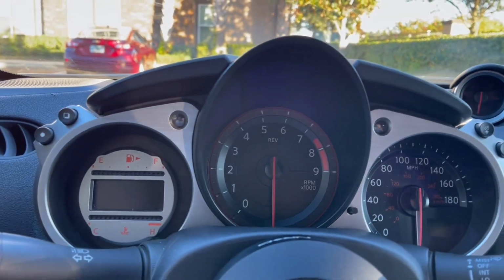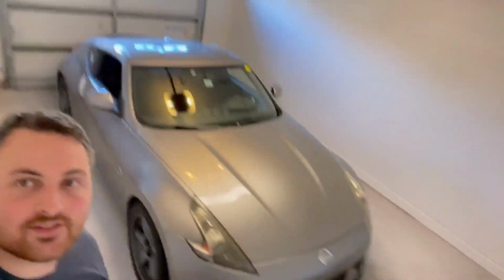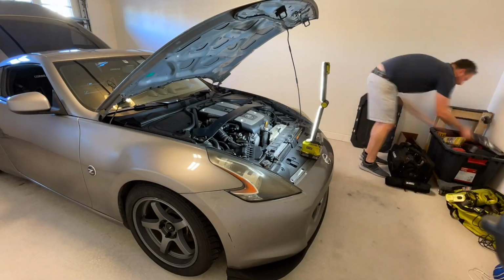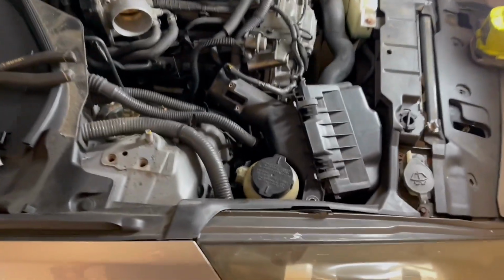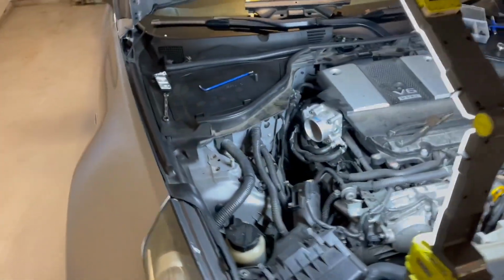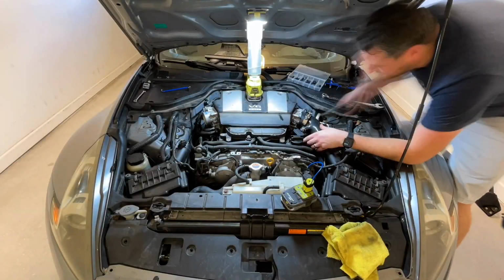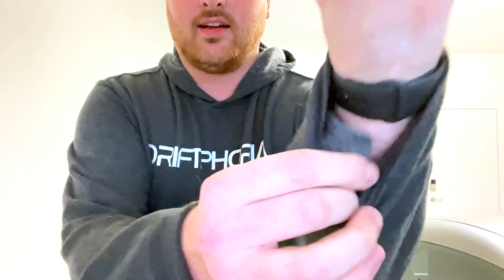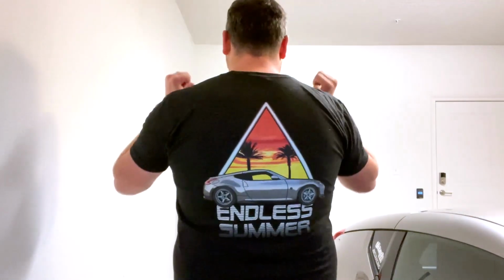HUGE Updates!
Some major channel / life updates!

 I am super excited about DRIFTPHORIA and I hope you guys are too!